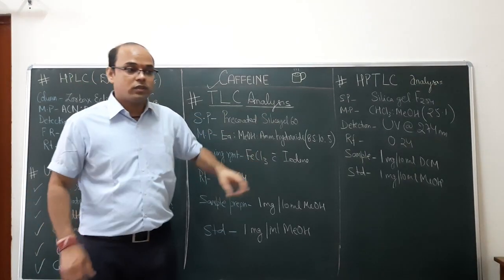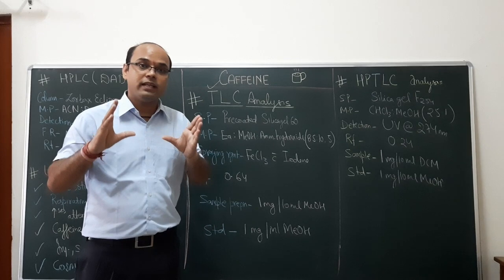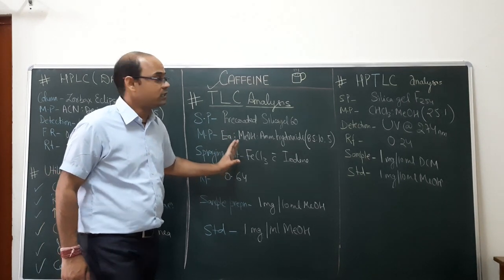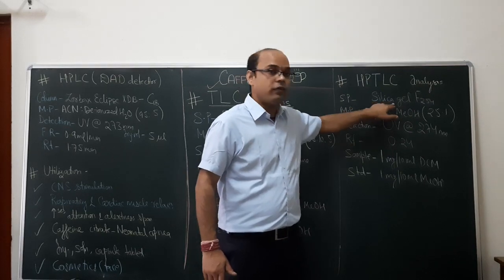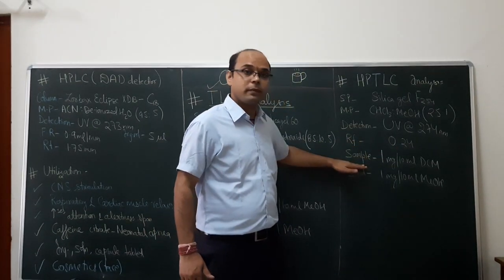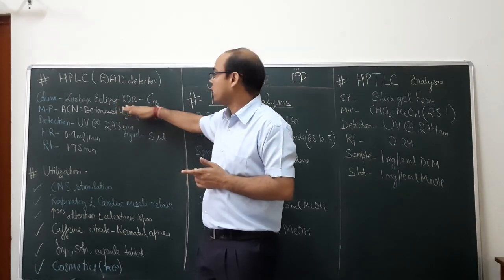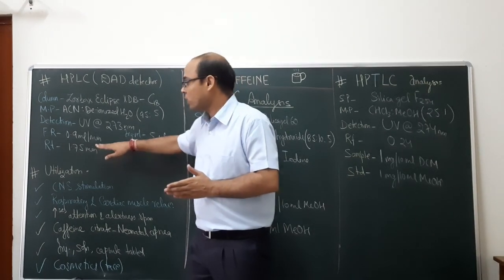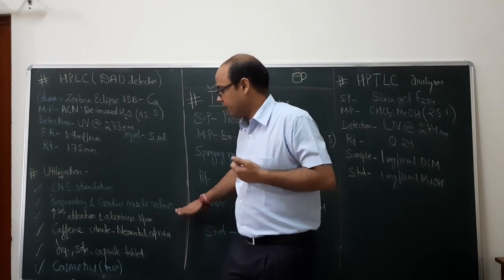Industrial production, estimation and utilization of Caffeine 2